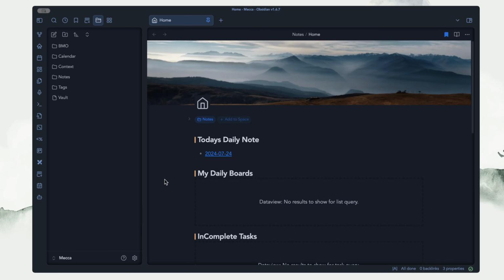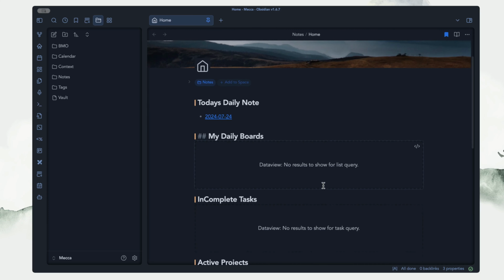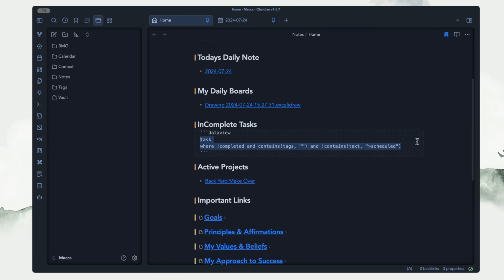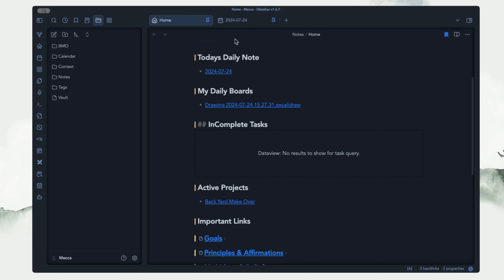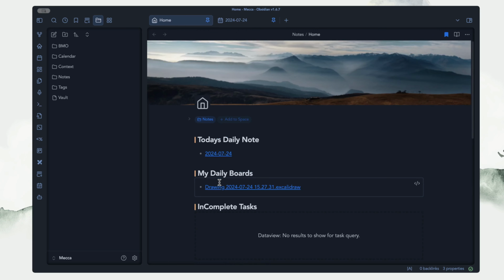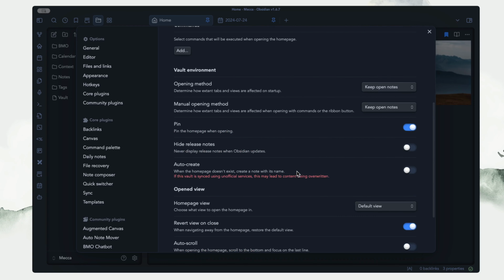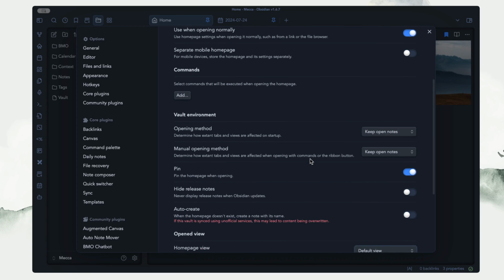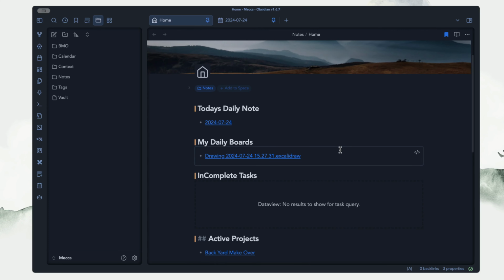Obsidian Homepage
In this video, I show how I setup my homepage in Obsidian. Obsidian is a next-generation note-taking tool aiming to compete with the likes of Roam Research, and it's 100% FREE! It can assist you in building a connected personal knowledge management system.